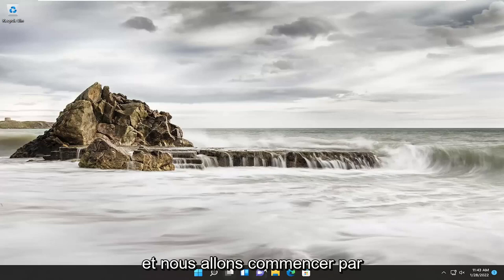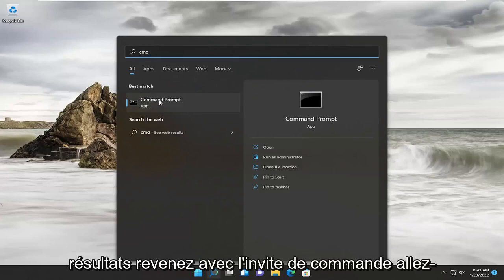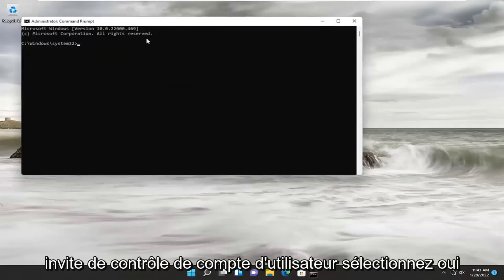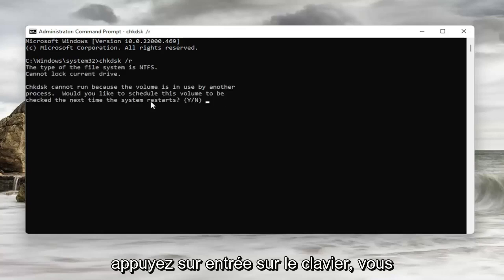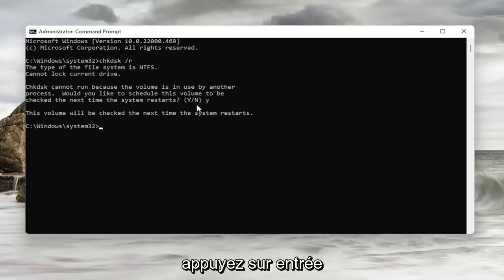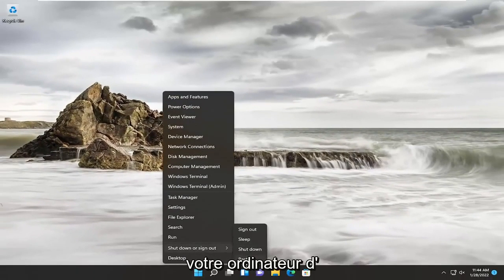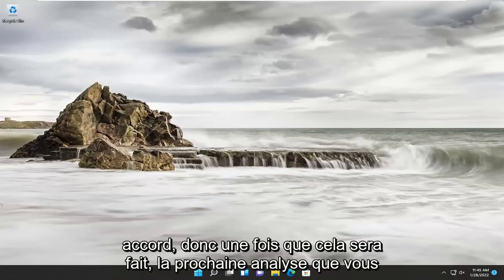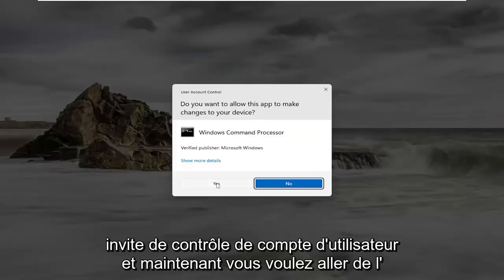0x8030002F, Windows n’a pas pu créer un dossier d’installation requis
Correction du "code d'erreur : 0x8030002f" lors de l'installation ou de la mise à niveau de Windows

Le code d'erreur 0x8030002F se produit lorsque vous essayez de mettre à niveau votre Windows ou lorsque vous essayez d'installer une nouvelle copie de Windows. Ce problème se produit lorsque Windows pense que le fichier ISO que vous utilisez a été falsifié ou qu'il a été modifié par un tiers. Windows empêchera les utilisateurs d'installer des versions modifiées de Windows pour des raisons de sécurité.

L'installation de Windows sur une nouvelle machine ou la mise à jour de celle existante se passe généralement bien sans aucune erreur. Certains utilisateurs de Windows ont signalé qu'ils voyaient le code d'erreur 0x8030002F lors de la mise à jour/installation de Windows 11 sur leur machine. Si vous essayez d'installer une version modifiée de Windows (tout sauf la version originale de Windows), Windows bloquera l'installation et affichera un message d'erreur.

Problèmes abordés dans ce tutoriel :
Windows n'a pas pu créer un dossier d'installation requis
comment réparer Windows n'a pas pu créer un dossier d'installation requis

Ce didacticiel s'appliquera aux ordinateurs, ordinateurs portables, ordinateurs de bureau et tablettes exécutant le système d'exploitation Windows 11 (famille, professionnel, entreprise, éducation) de tous les fabricants de matériel pris en charge, tels que Dell, HP, Acer, Asus, Toshiba, Lenovo, Huawei et Samsung. .